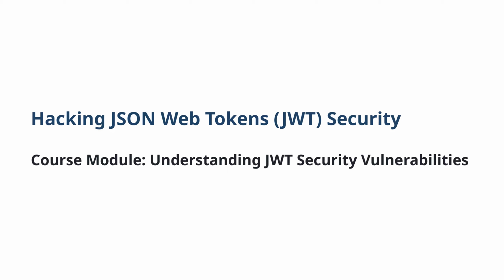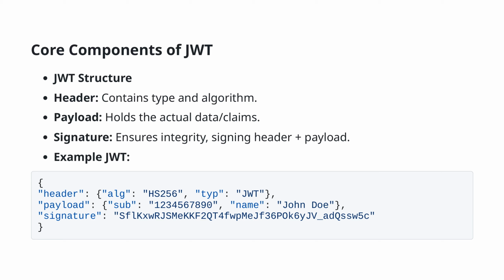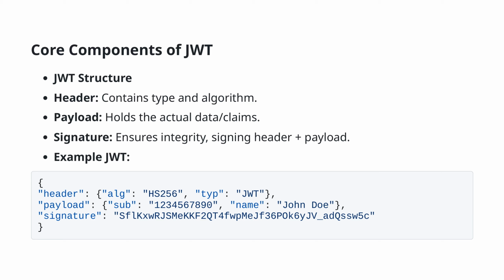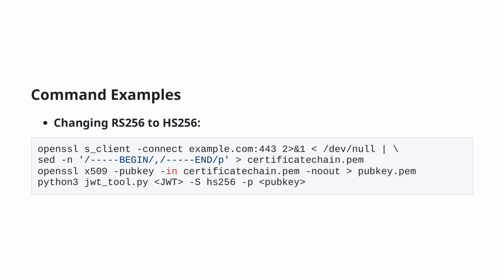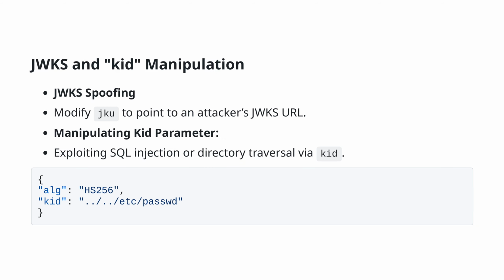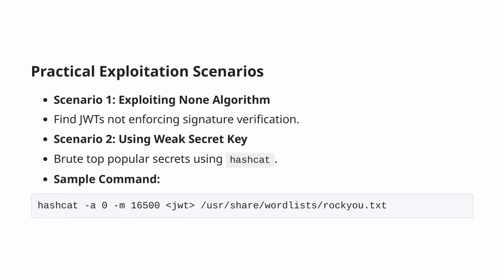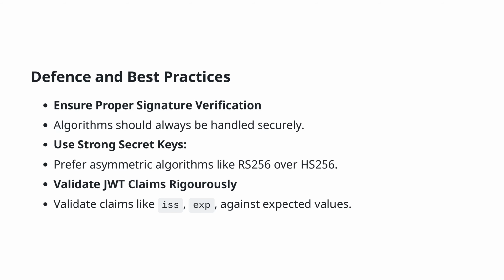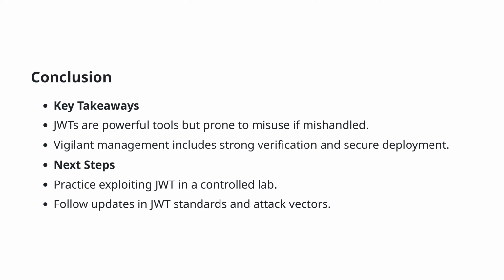Mastering JWT Security: Identify and Mitigate Vulnerabilities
In this comprehensive video, we dive deep into the security vulnerabilities of JSON Web Tokens (JWT) and explore practical steps to protect against these risks. Learn about signature manipulation, kid parameter exploitation, and more.

    Key Concepts Covered:

    1. Introduction to JWT Security
    2. Core Components of JWT
    3. JWT Signature Vulnerabilities, including Algorithm Confusion and None Algorithm Attacks
    4. JWKS and kid Manipulation Techniques
    5. Practical Exploitation Scenarios
    6. Defence and Best Practices for Secure JWT Implementation

Equip yourself with the knowledge to secure your applications effectively.